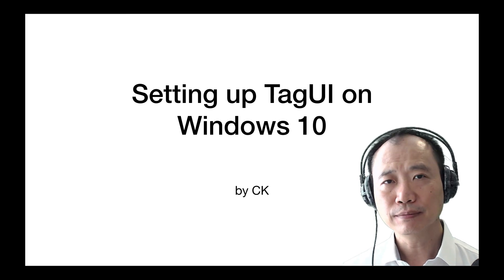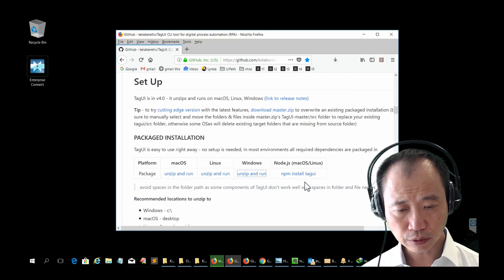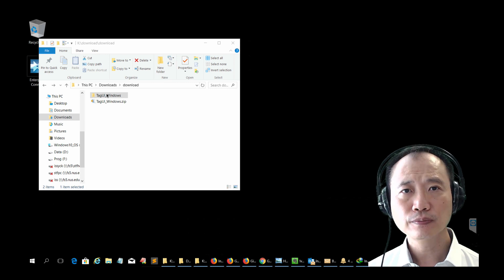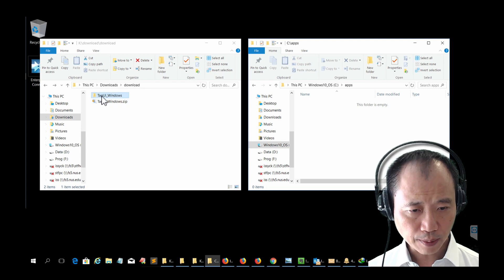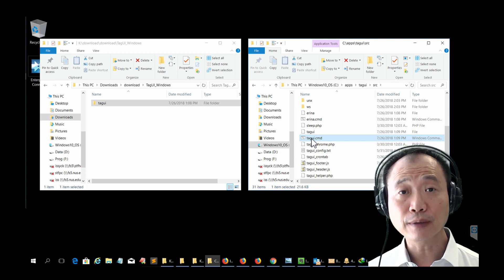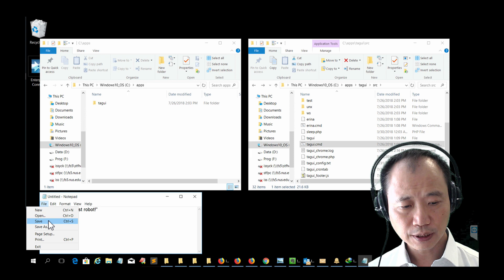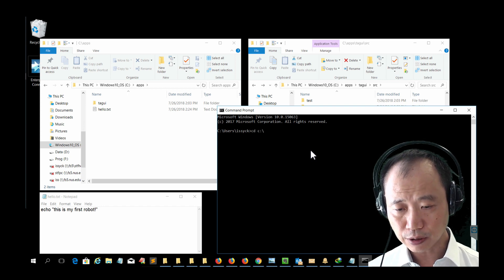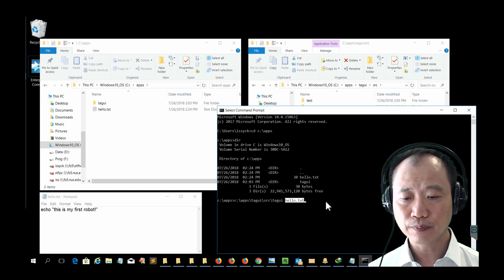Setting up TagUI on Windows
This video shows you step-y-step how to set up TagUI on Windows 10.

The steps will also work for Windows 7.